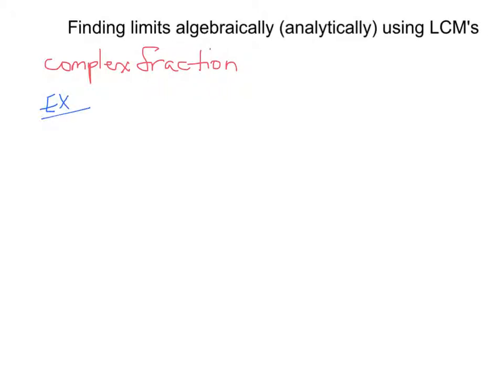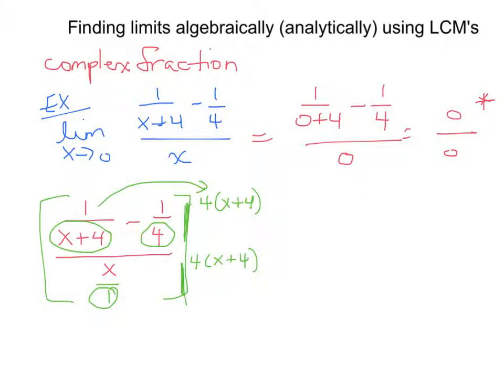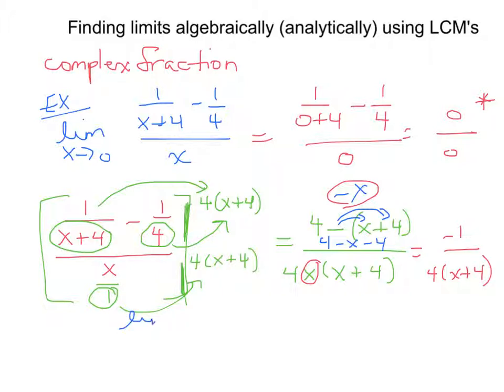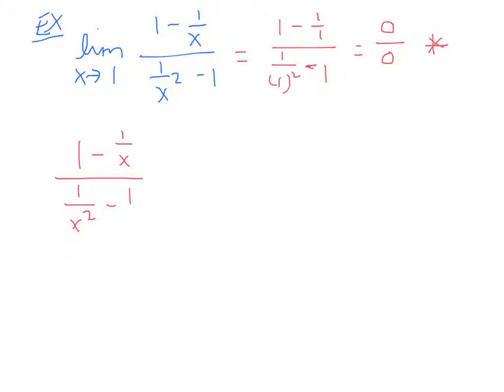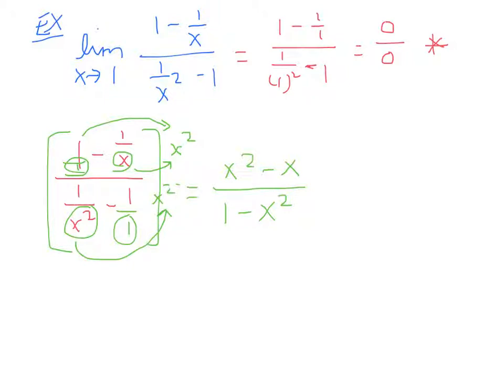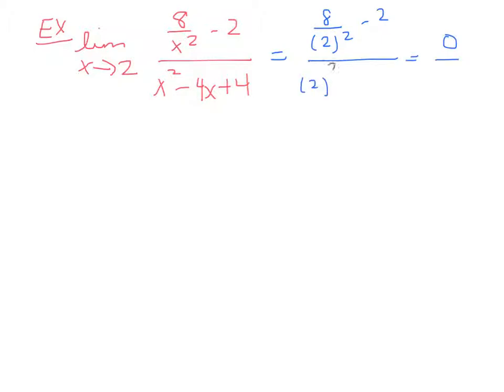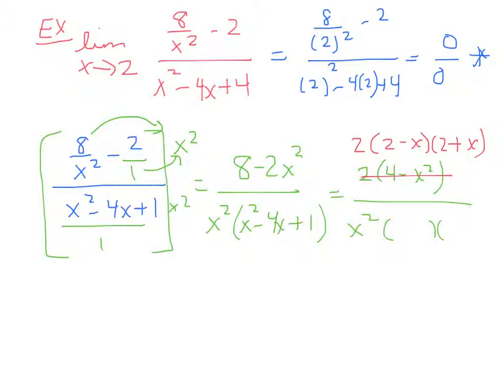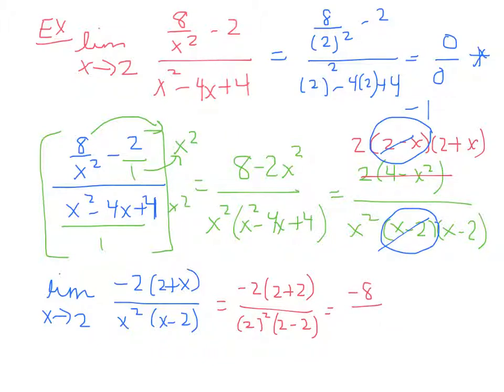limits using LCM